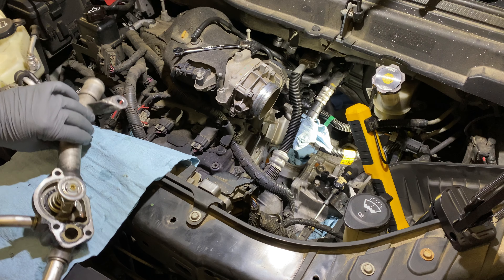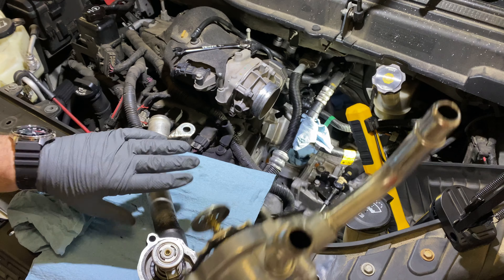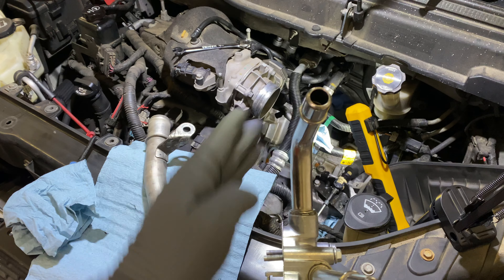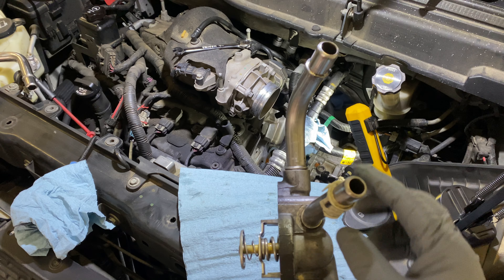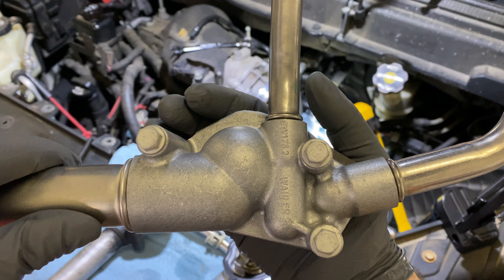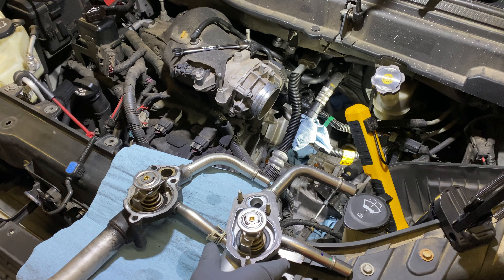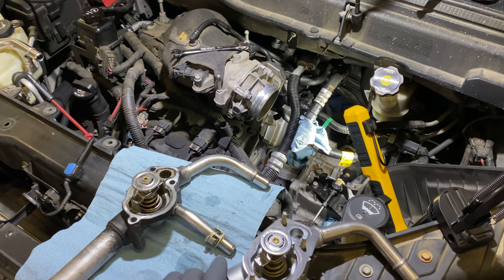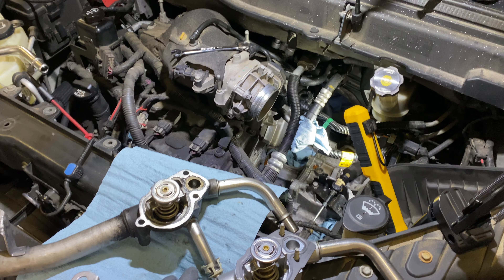GMC Acadia thermostat housing issue - 2008 GMC Acadia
Aftermarket thermostat housing does not line up properly. The original thermostat housing developed a slow leak around where one of the tubes is pressed in.

This is the correct part

ACDelco 15-11076 GM Original Equipment Engine Coolant Thermostat and Housing Assembly

Torque Specs - I found these from another person however, it's recommended you double check the torque specs before using these.

3 10mm housing bolts: 80 INCH LBS
1 15mm bracket bolt: 37 FT LBS